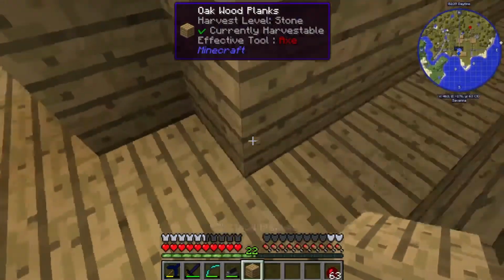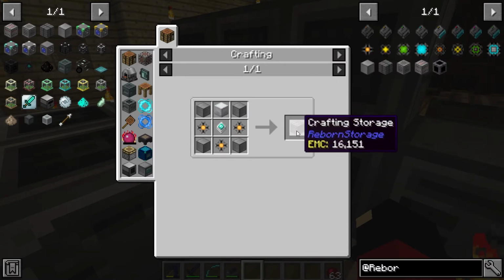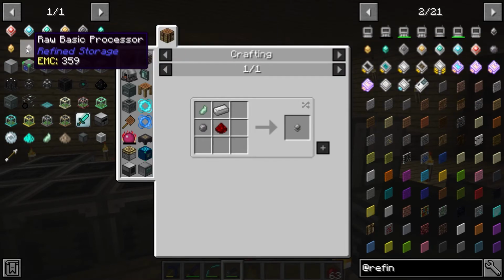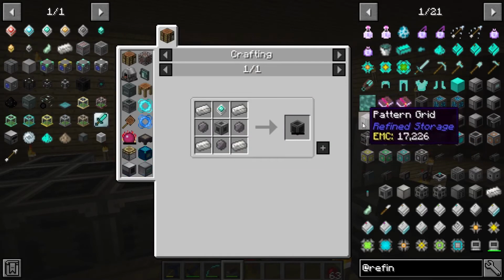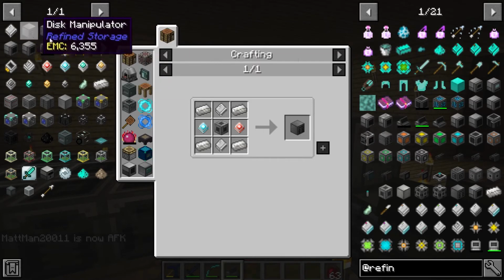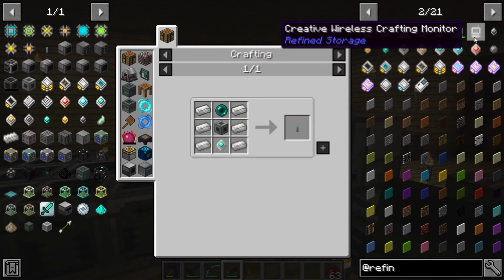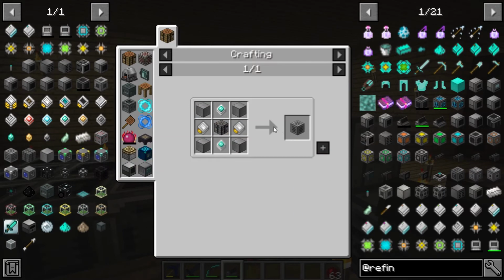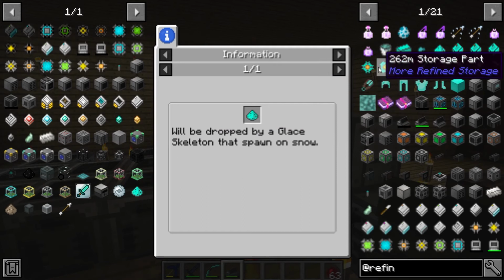Let's Play Modded Minecraft Survival Ep. 24 (Recap Time)